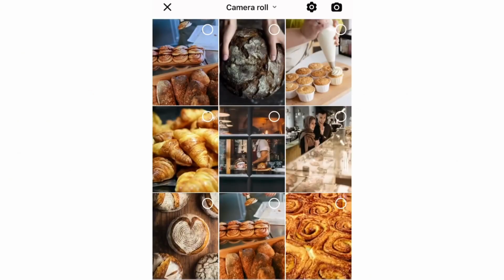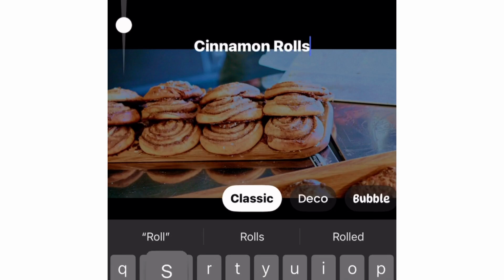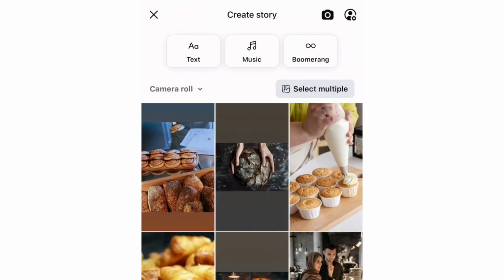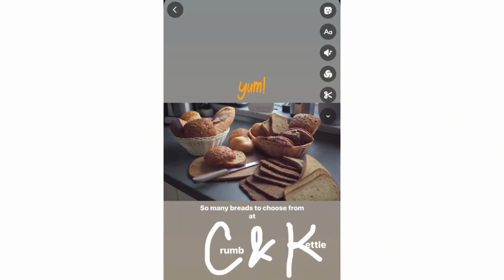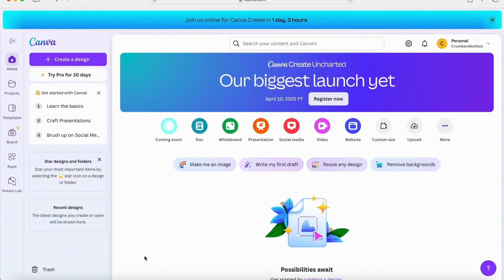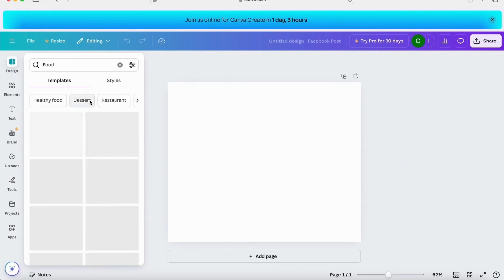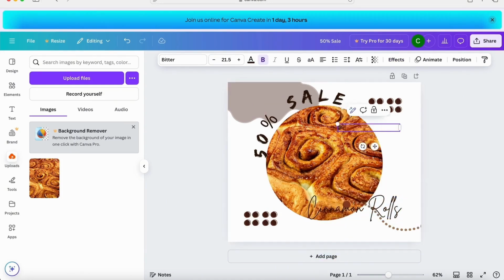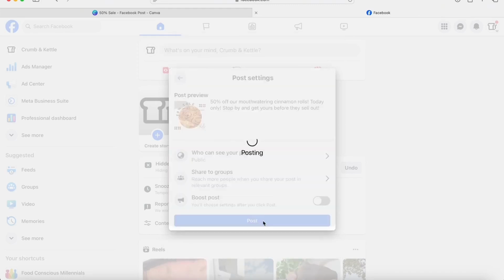How to Create ENGAGING Visual Content on Facebook 🎨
Master Facebook visual content creation with this detailed tutorial from Coursera's Professional Certificate in Content Creation. Learn to create scroll-stopping posts using both Facebook's native tools and Canva!

⏱️ Timestamps:
0:32 - Creating Facebook Photo Posts
0:44 - Image Editing Tools
1:16 - Adding Text to Images
1:31 - Creating Facebook Stories
2:16 - Using Canva for Facebook Graphics
2:45 - Template Customization
3:37 - Downloading and Posting
4:00 - Final Tips and Strategy

💡 What You'll Learn:
• Facebook's native editing tools
• Story creation techniques
• Canva design basics
• Professional graphics creation
• Post optimization tips

🔧 Tools Covered:
• Facebook's built-in editor
• Story features
• Canva
• Image optimization

🎓 Want to master content creation? Enroll in our full course